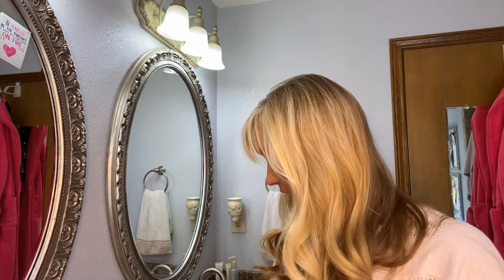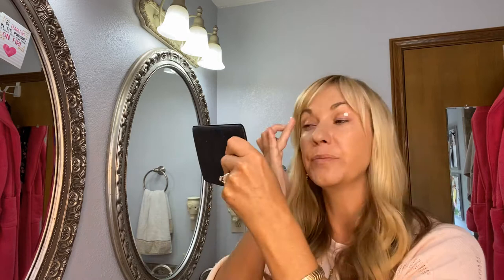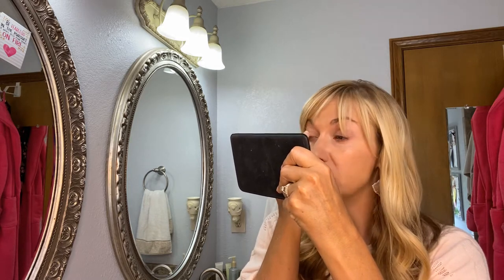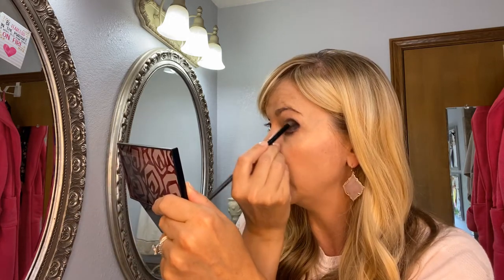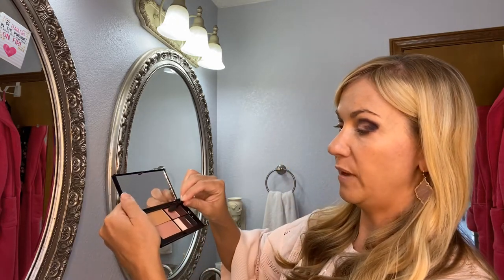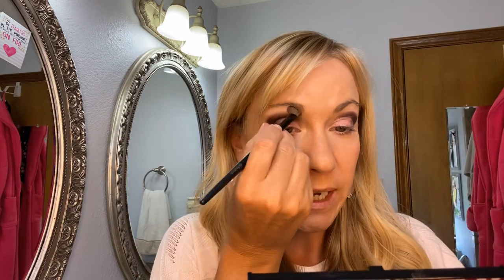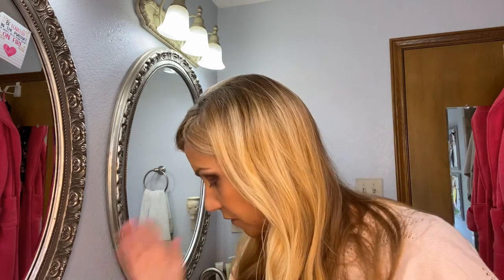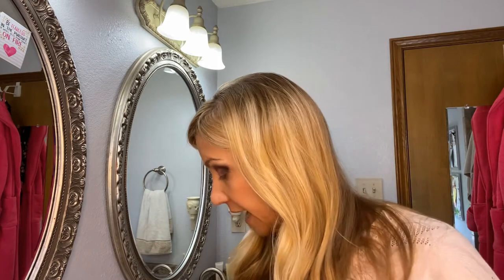Fall 2020 High Impact Look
See how Regan follows the trends for fall2020 with the Mary Kay Limited Edition Foil Eye Shadow Duo in Pink & Purple. They are so easy to apply, versatile, sophisticated, metallic and give new meaning to InstaGlam